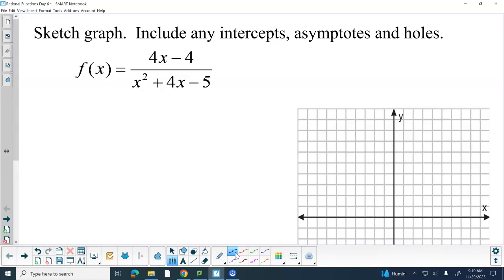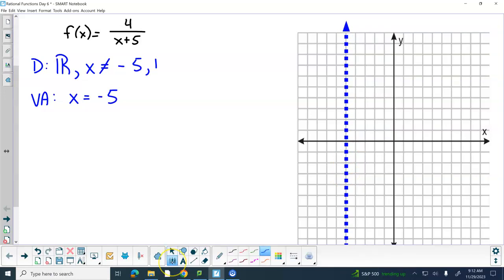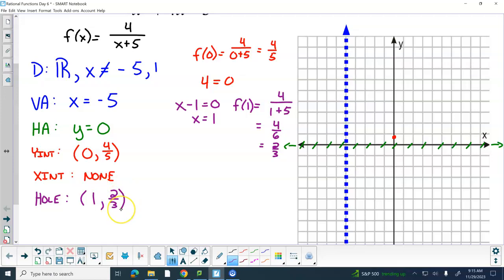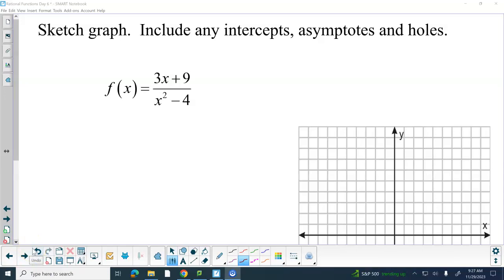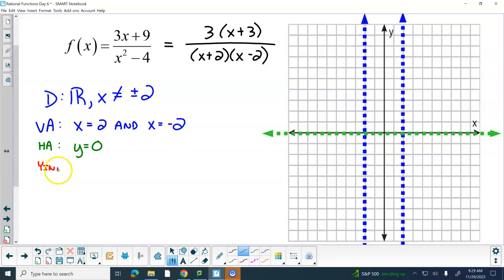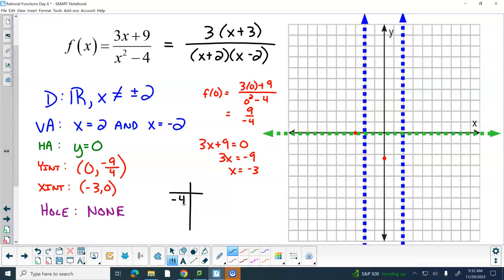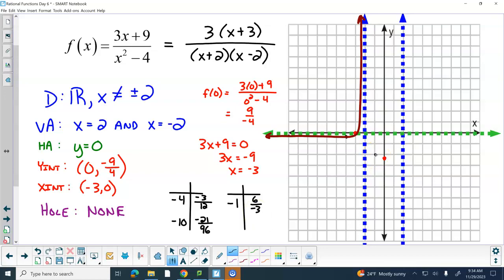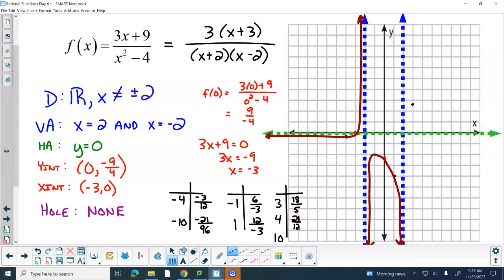Nov. 29 - Rational Functions Day 6